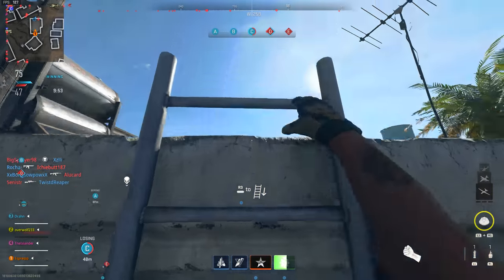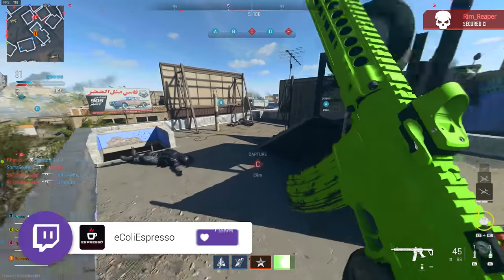Modern Warfare 2: The Top 10+ Weapons You NEED To Use (MW2 Best Guns)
With Modern Warfare 2's launch, 51 weapons are upon deck and if you're short on time, what should you be using to do well with them? What weapons should you rank up before perhaps any nerfs are inbound to them? What are the Top 10 weapons from launch? Today we're running down them so you can jump in and hopefully do as best as possible! Anything you're really enjoying out of this list? Whatever the case, drop it below. If you enjoy the video, do me a favor and drop a like on it and if you're new to the channel, make sure to subscribe to stay up to date with all things Modern Warfare 2! We're chasing down half a million subscribers and I'd be really curious to see how far we can push towards that before the launch of Warzone 2, so if you're a part of the over 70% of viewers who are not subscribed, I'd love to have you. For now though, let's jump into the top 10 weapons. This is: Modern Warfare 2: The TOP 10+ WEAPONS You NEED To Use (MW2 Overpowered Guns)

00:00 - Intro
01:14 - Best Rifles in Modern Warfare 2 Multiplayer
03:58 - Best Battle & Marksman Rifles in Modern Warfare 2 Multiplayer
05:12 - Best SMGs in Modern Warfare 2 Multiplayer
06:14 - Best LMG in Modern Warfare 2 Multiplayer
06:32 - Best Pistol in Modern Warfare 2 Multiplayer
07:00 - Honorable Mentions in Modern Warfare 2 Multiplayer
07:40 - Thanks for Watching! Subscribe, like & comment!